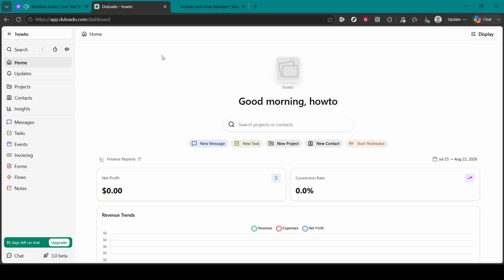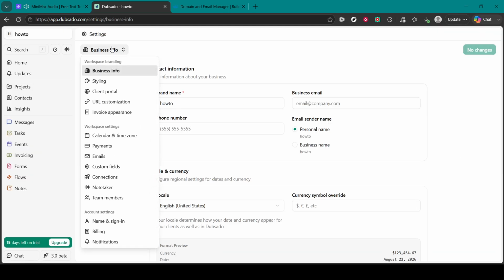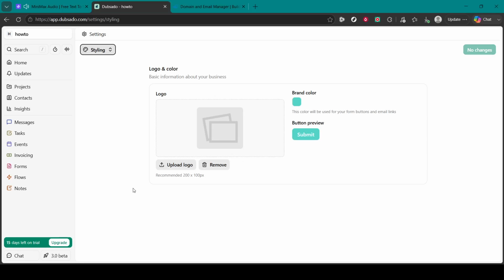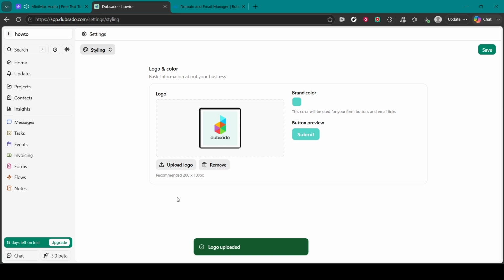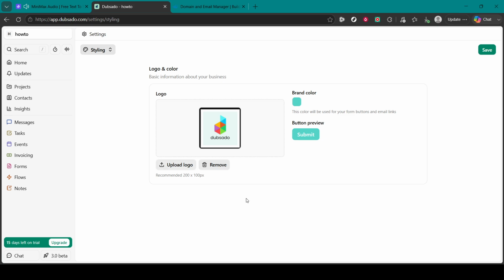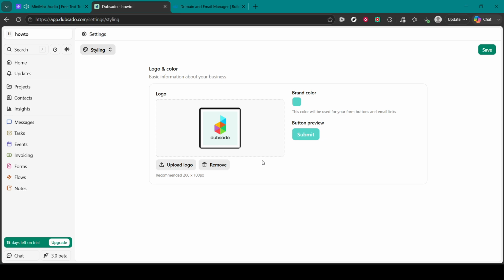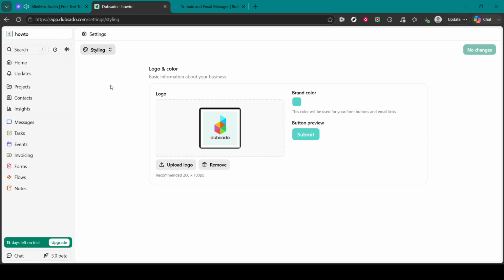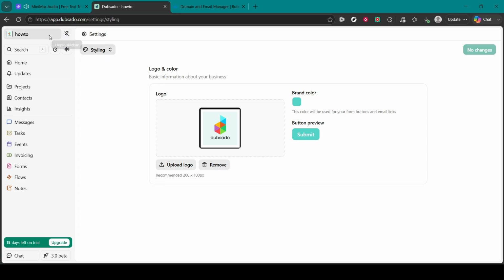How To Add Or Upload Your Logo To Dubsado (Full Guide 2026)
Want to add or upload your logo to Dubsado? In this complete 2026 guide, you'll learn how to upload your business logo and customize your Dubsado account branding for a more professional client experience.

In this tutorial, you'll learn how to access your Dubsado brand settings, upload your logo, choose the appropriate image file, adjust your branding, and save your changes. We'll also explain where your logo can appear across Dubsado forms, proposals, emails, contracts, invoices, and other client-facing materials.

You'll also learn how to replace or remove your existing logo, troubleshoot image upload problems, check how your logo appears on client documents, and optimize your logo for different screen sizes. Additionally, we cover common issues such as unsupported file formats, incorrect image dimensions, blurry logos, and branding changes not appearing immediately.

Whether you're a freelancer, consultant, photographer, coach, agency owner, or small business, this guide covers the latest Dubsado branding features available in 2026.